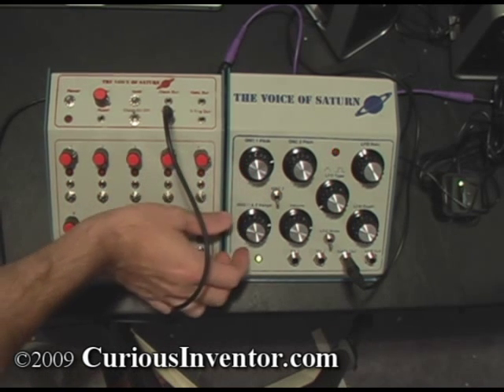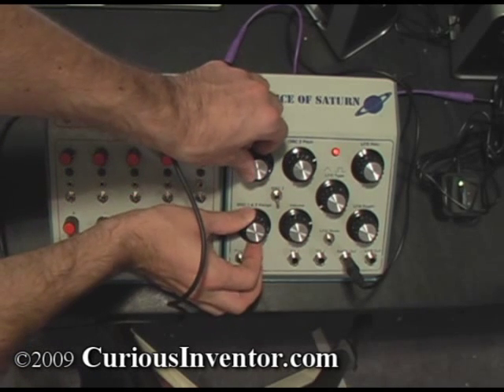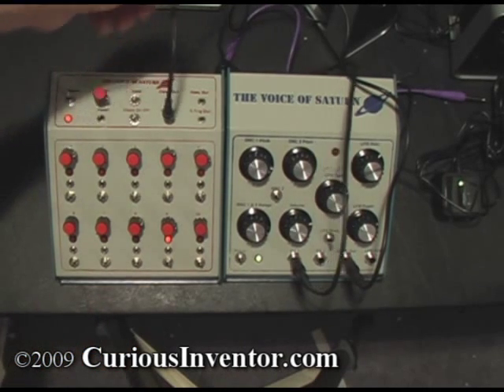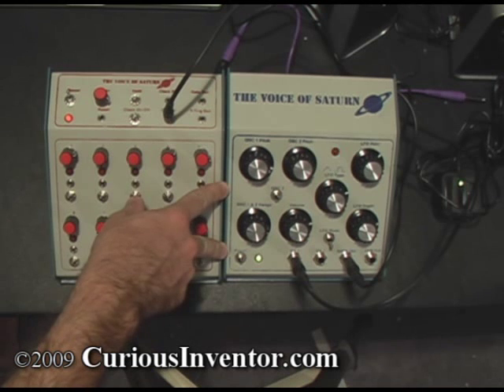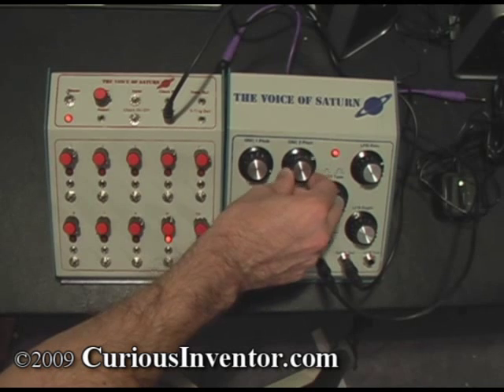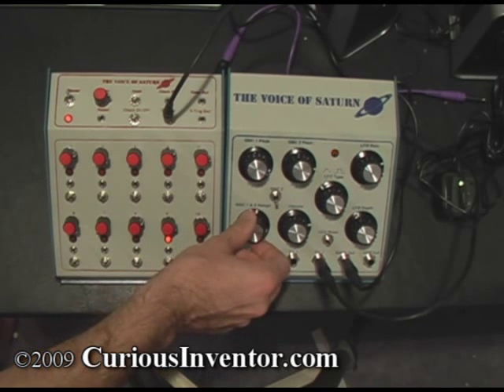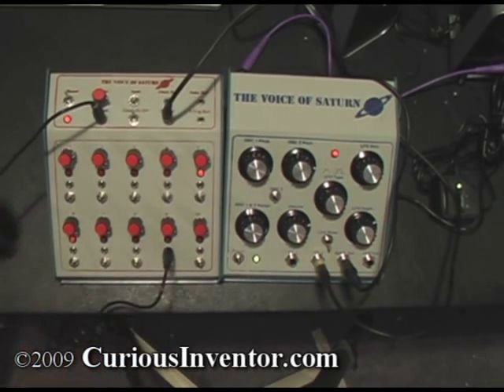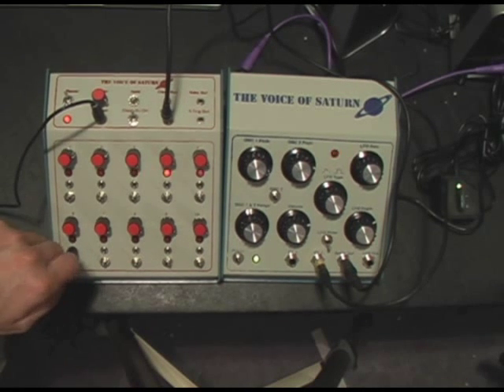Voice of Saturn Synth / Sequencer Basic Operation